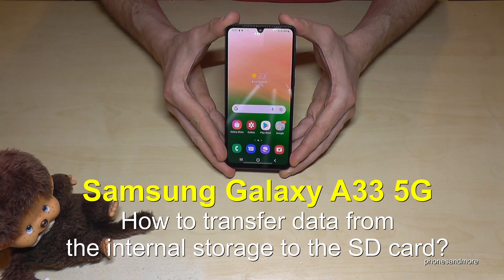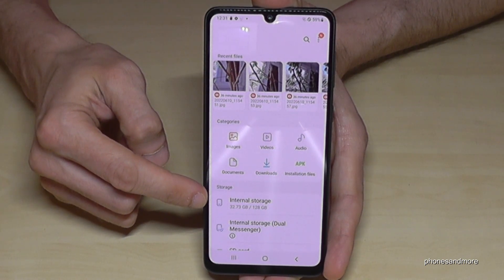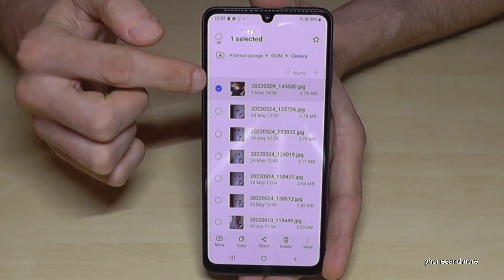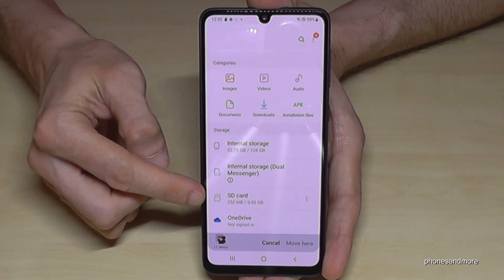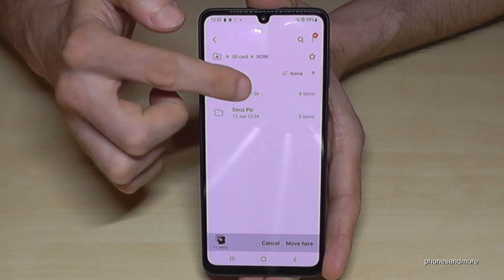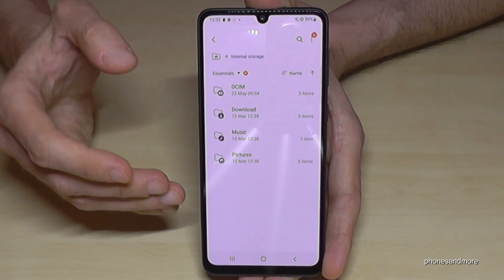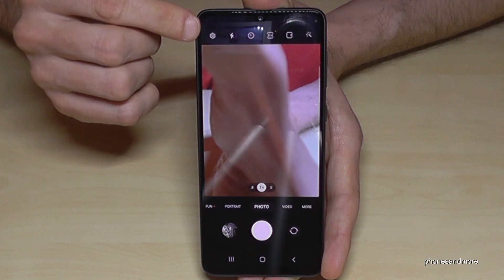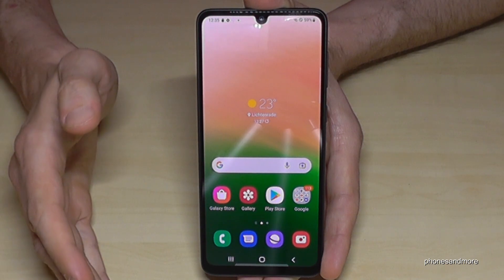Samsung Galaxy A33 5G: How to transfer data from internal storage to micro SD card?